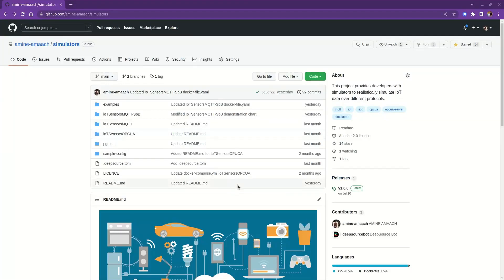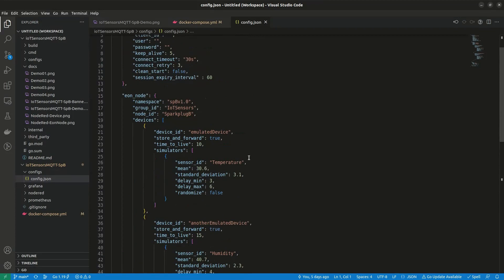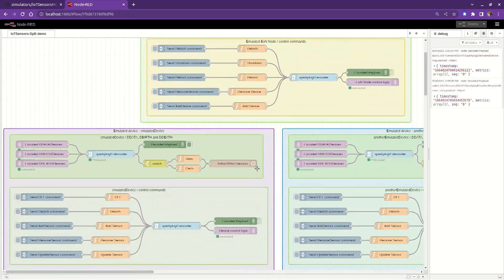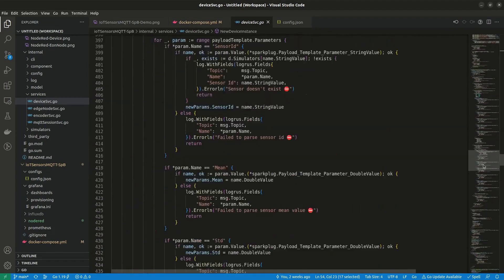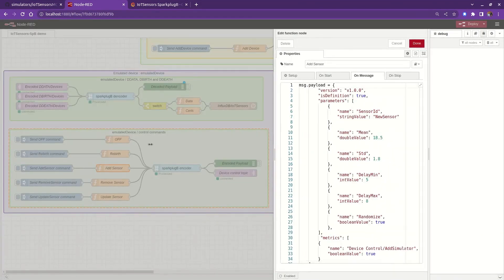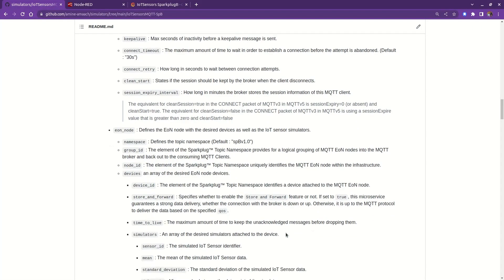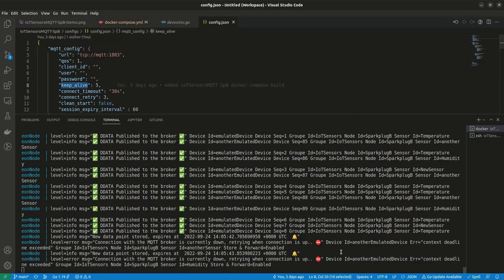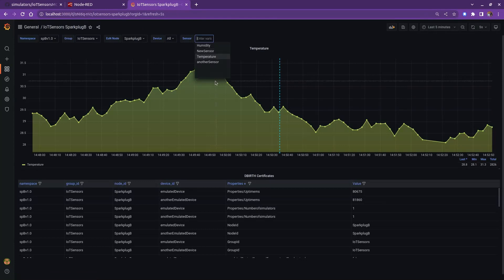MQTT Sparkplug B data simulator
An open-source implementation of Sparkplug B specification in Go to simulate Edge of Network (EoN) nodes and devices with simulated IoT sensors as a meaningful data source.